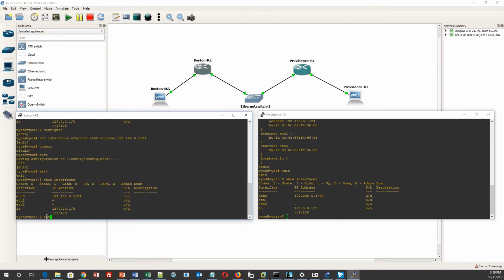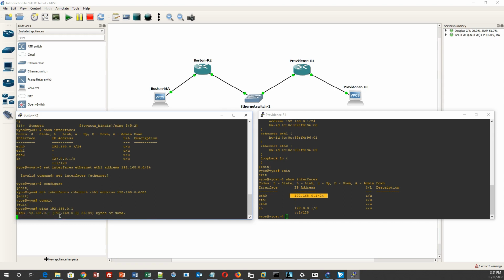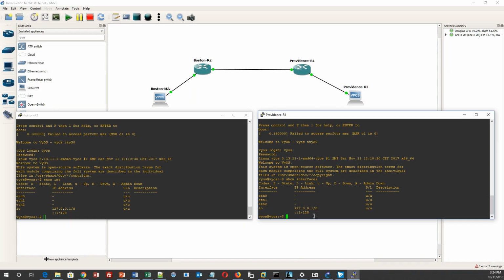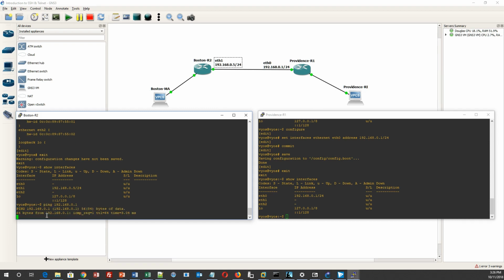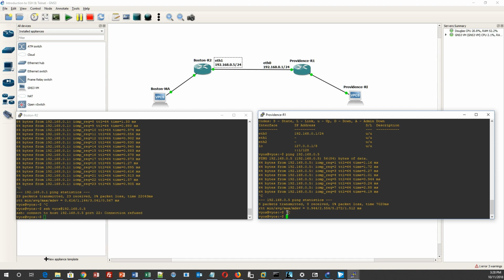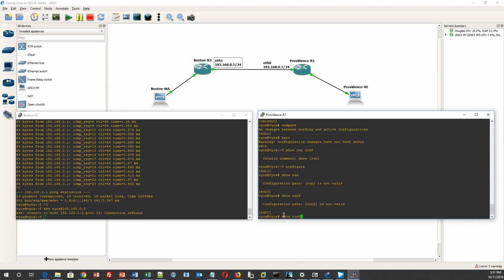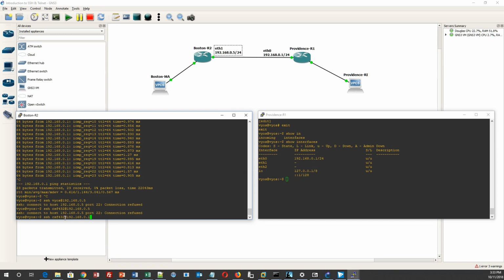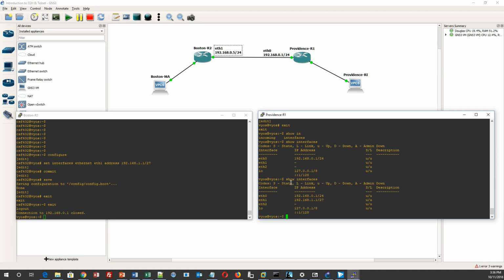Setting Up and Configuring SSH & Telnet: Part.2